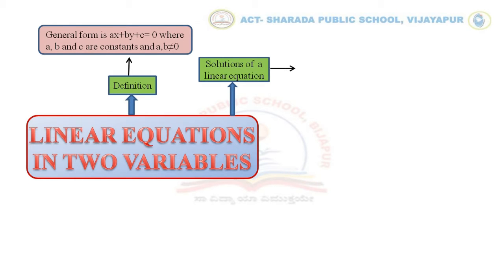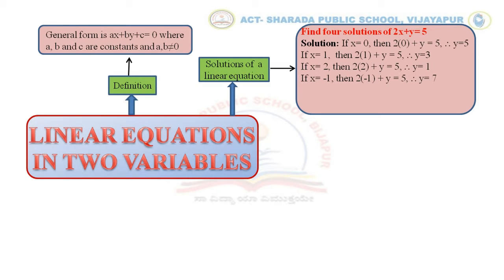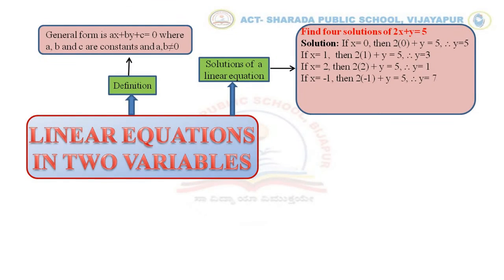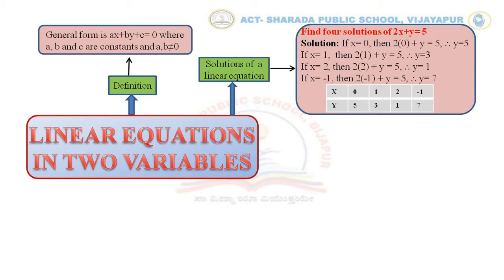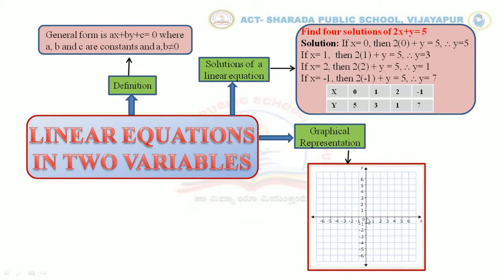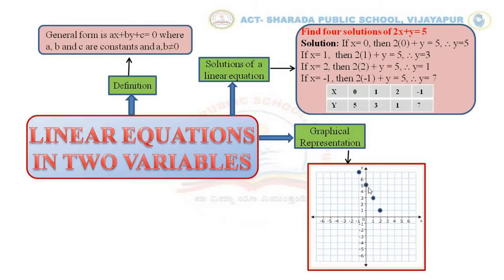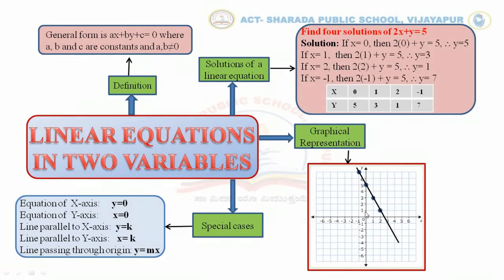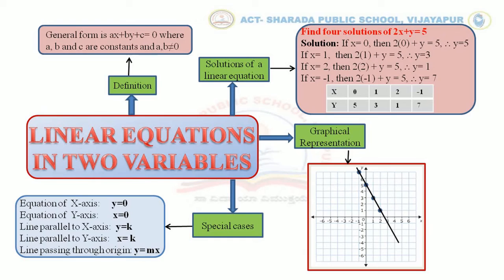GRADE-9-MATHEMATICS-LINEAR EQUATIONS IN TWO VARIABLES